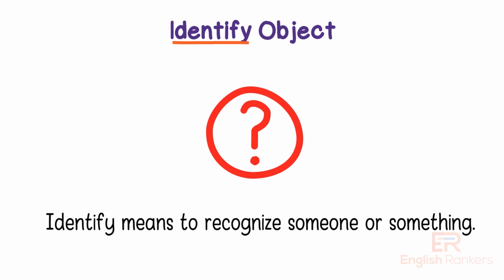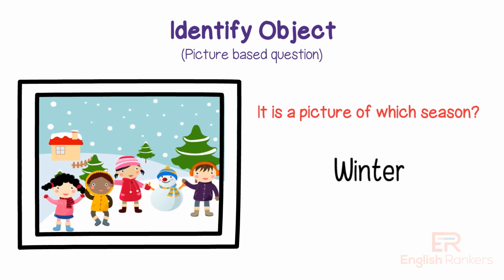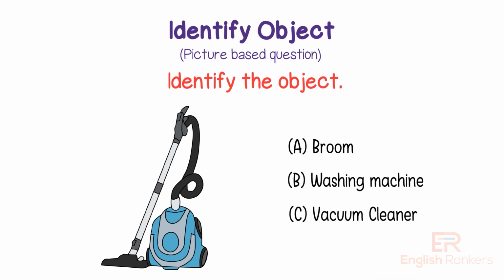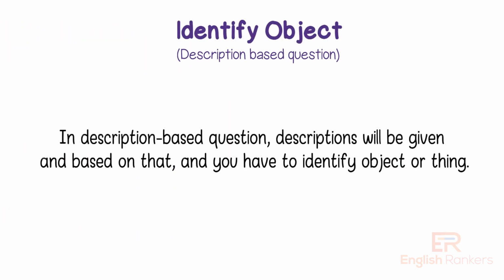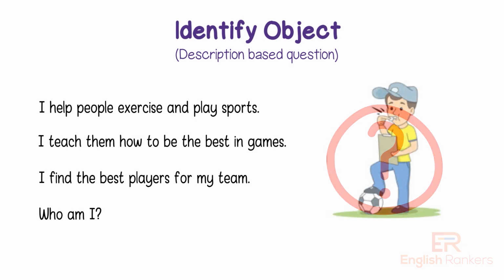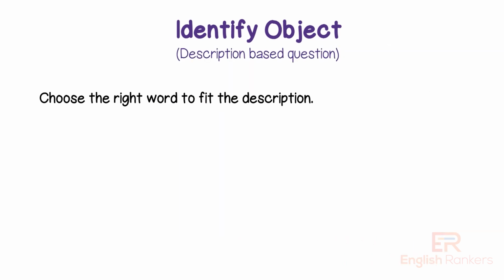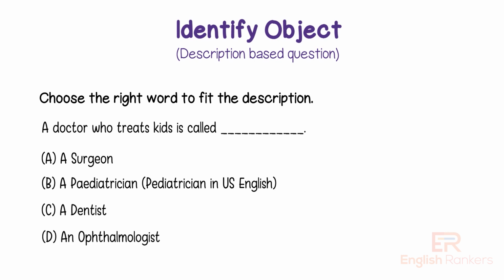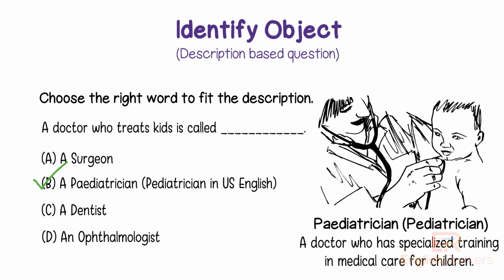Think You Know These Objects? Take the Vocabulary Quiz!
This video is meant for beginner English learners.

In description-based question, descriptions will be given and based on that, and you have to identify object or thing.

The purpose of this type of questions is to check how rich your vocabulary is.

Honestly, positive comments give much energy and smile to keep going and developing new videos.